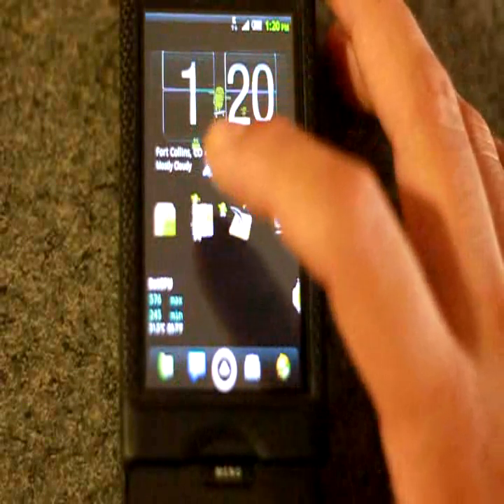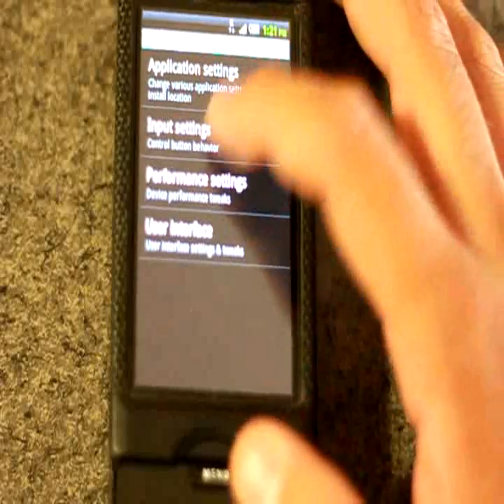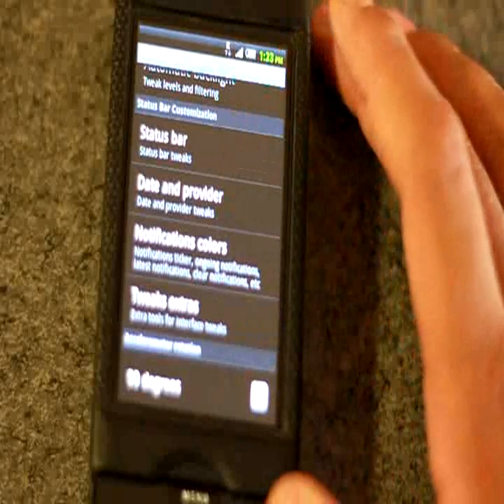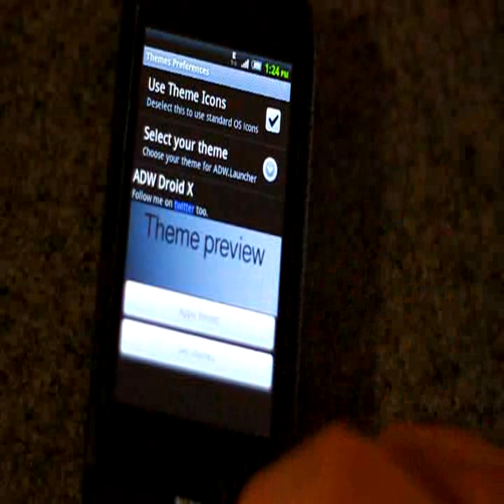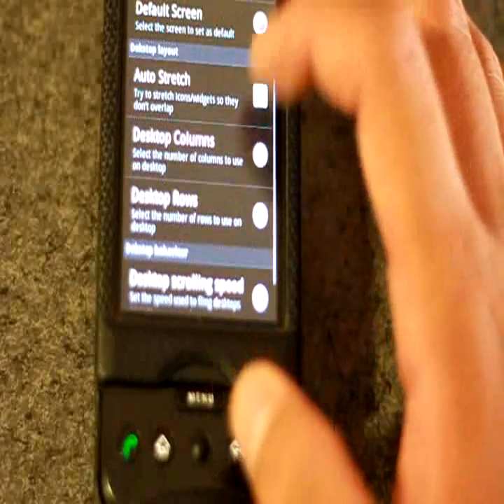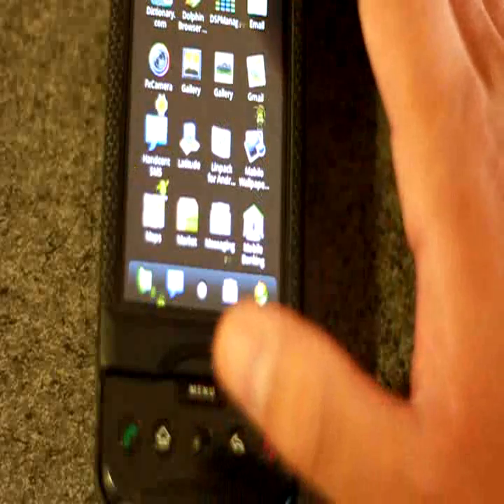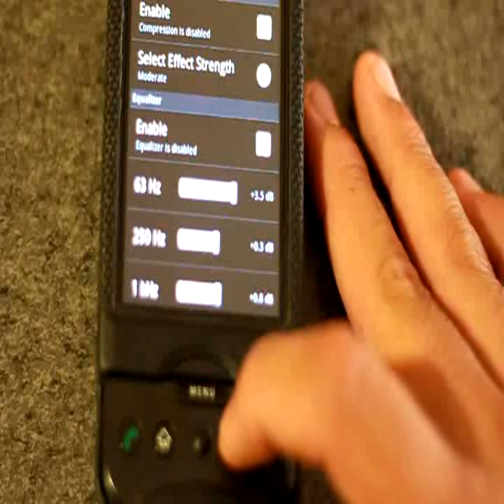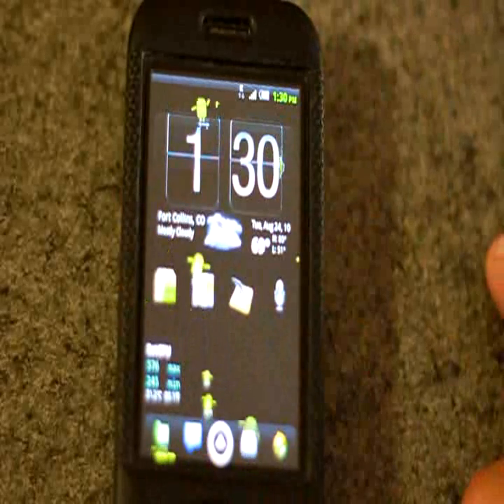Chromatic 4.4 G1 Pt.2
Video quality is a pretty bad, I tried to compress this video to make it a smaller size, but I loss quality. But its watchable haha.

Here is the link to download phone swipe answer.

P.S. Thanks to xda, Chromersmith, and all the devs, that makes this happen! But all glory goes to our God!